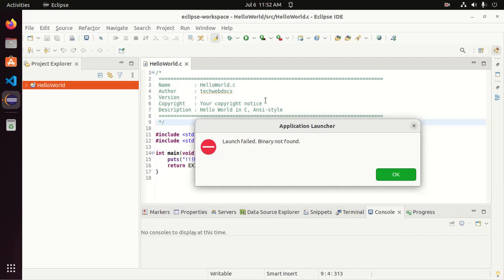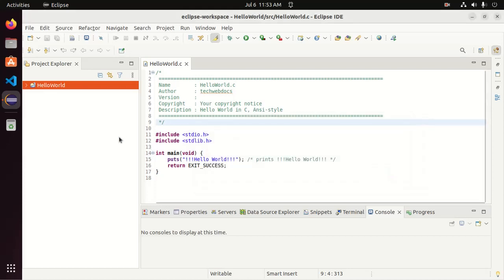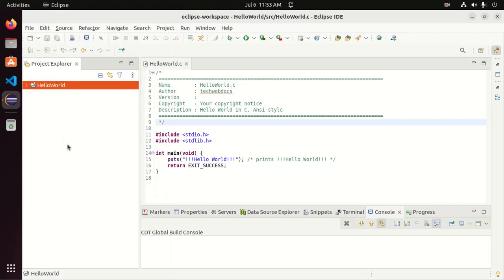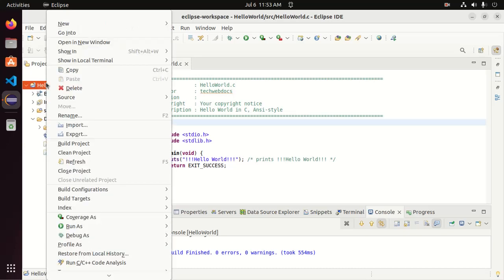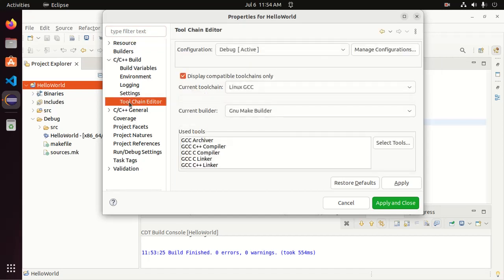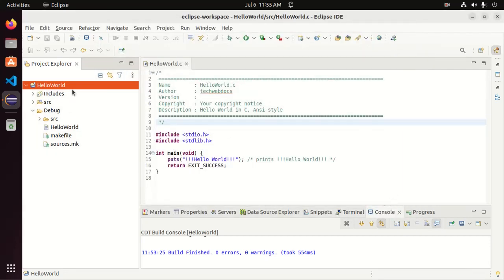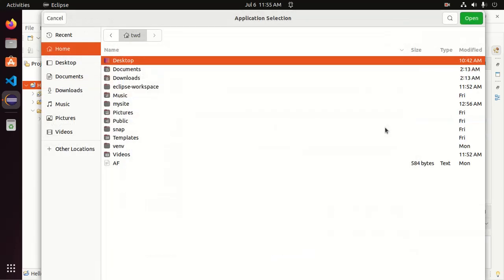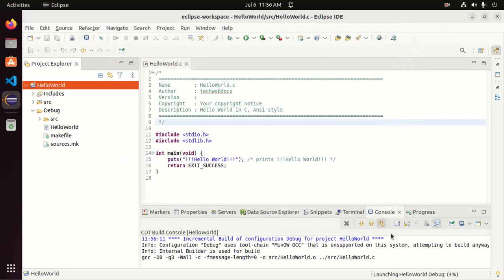How to fix "Launch Failed. Binary Not Found" in Eclipse IDE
In this tutorial You will get learn How to fix "Launch Failed,  Binary Not Found"  in Eclipse IDE for C/C++ Development.